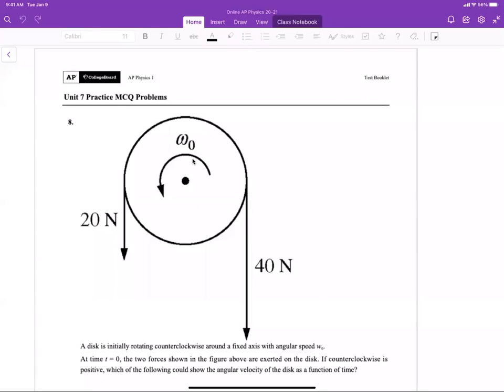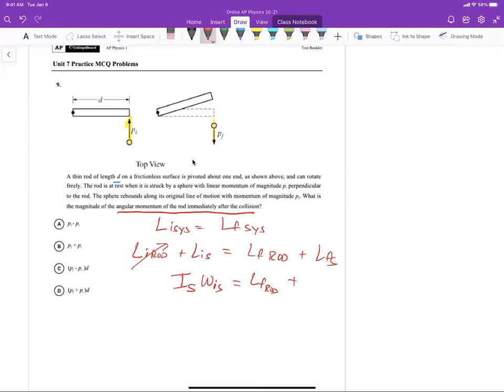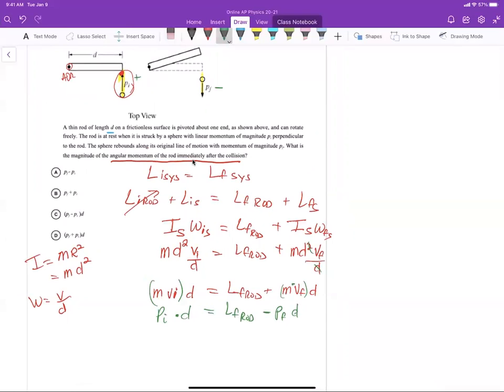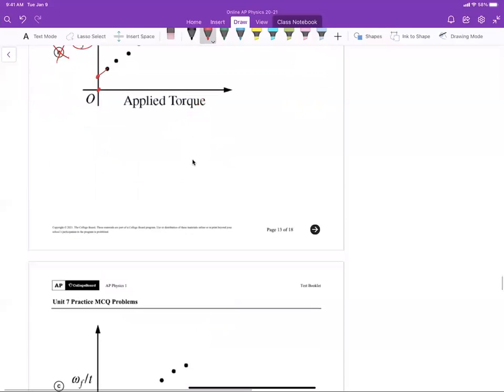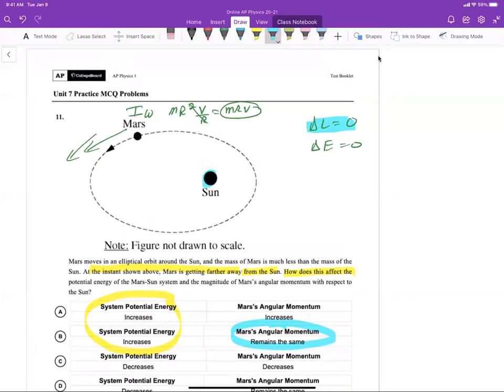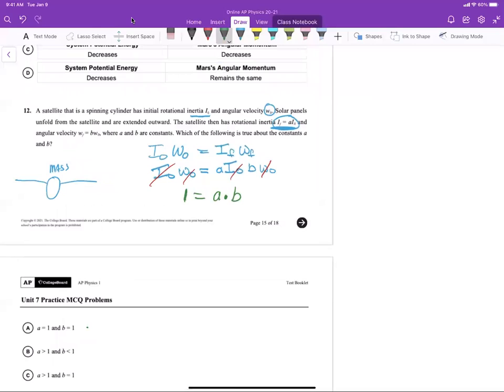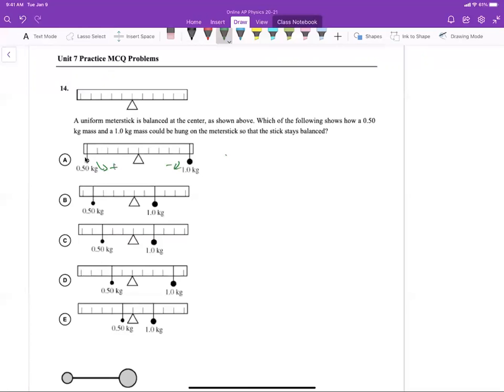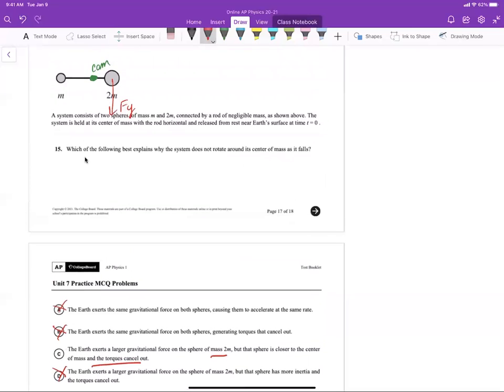Solutions Assignment 10.1 Part 2